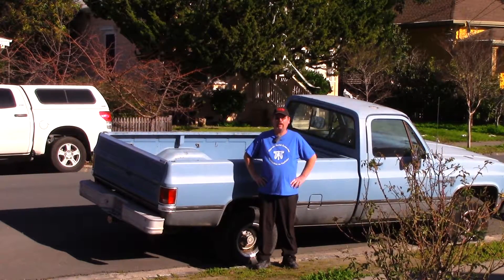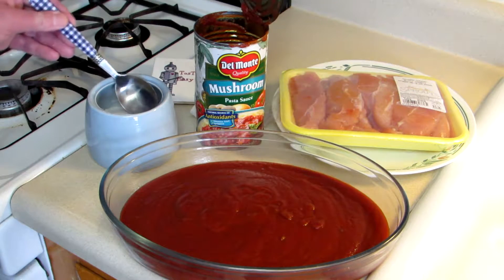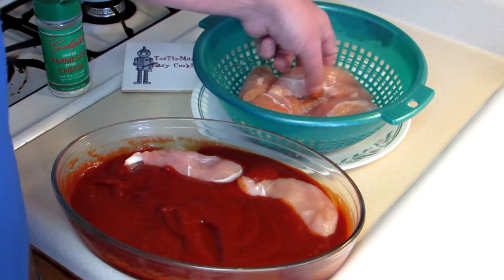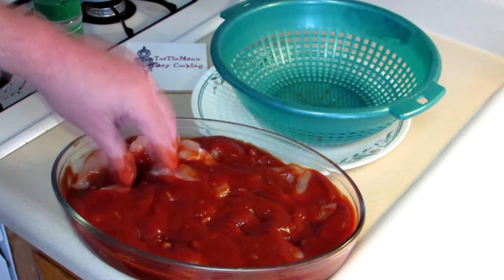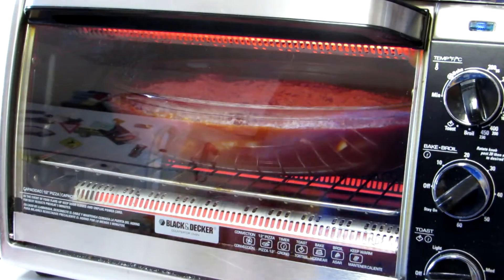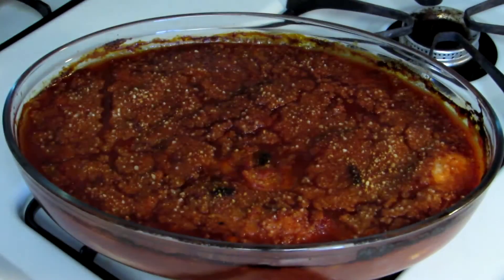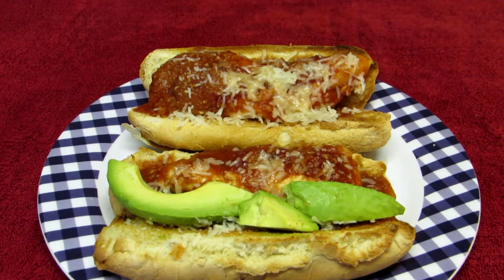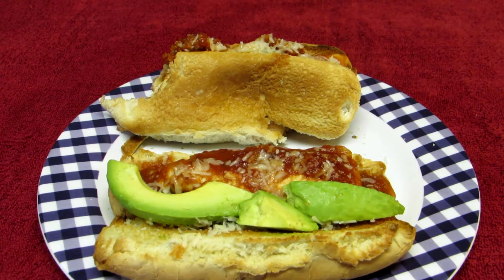Easy Chicken Parmesan Cooked in the Toaster Oven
In this easy chicken recipe, I make some Parmesan chicken sandwiches in my toaster oven. My toaster oven did an excellent job of cooking this Parmesan chicken. The ingredients to this easy recipe are, chicken tenders or breasts, pasta sauce, and Parmesan cheese. For more easy cooking and recipes, be sure to check out my easy cooking channel.